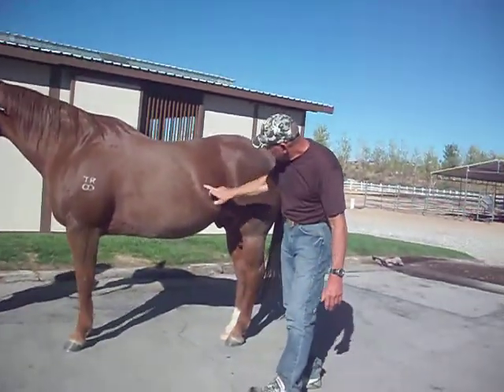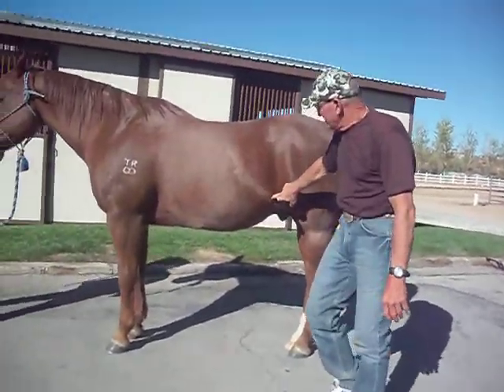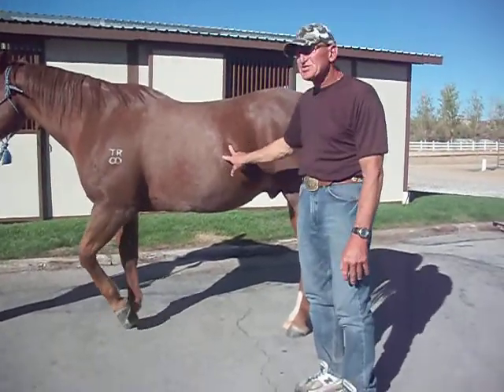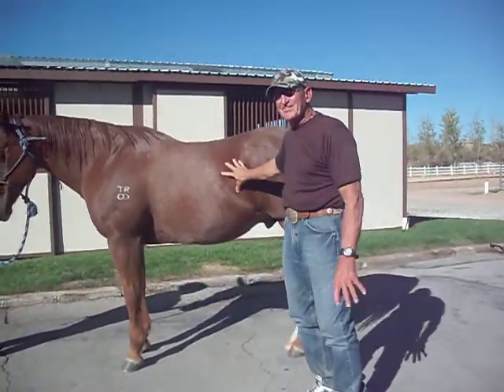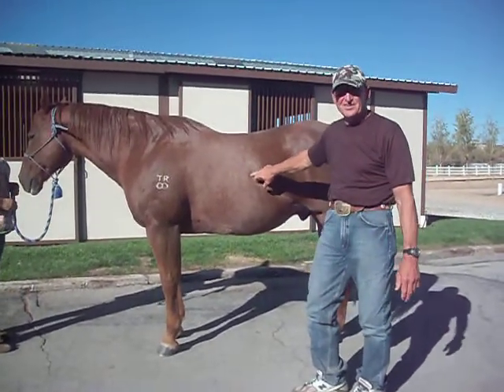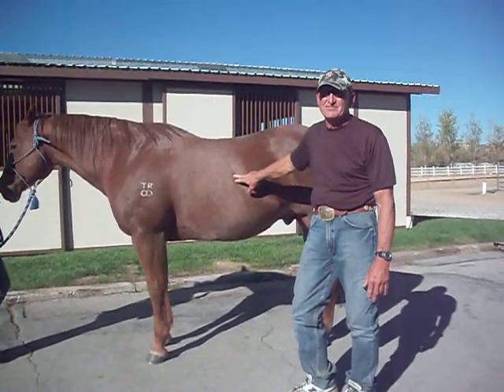Horse Health Levels and Stages